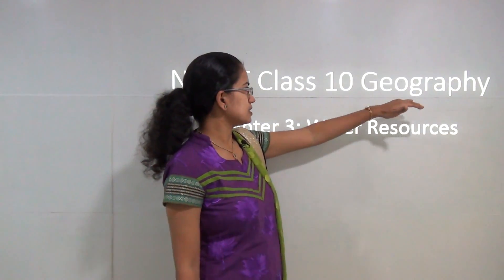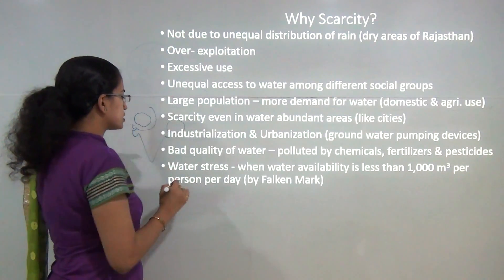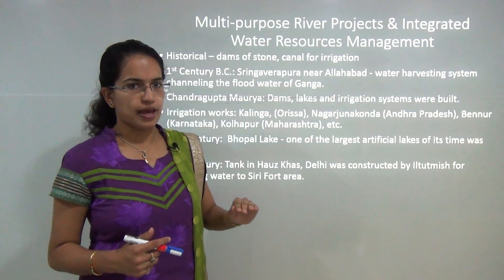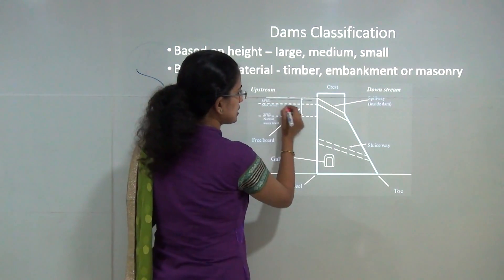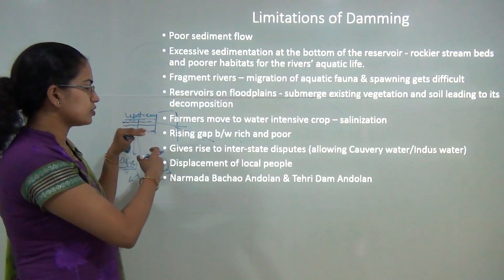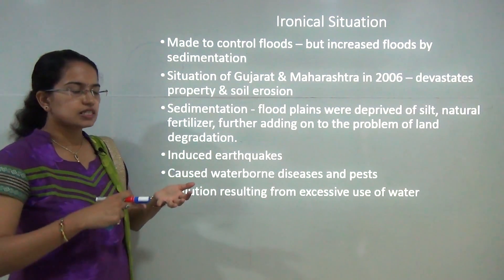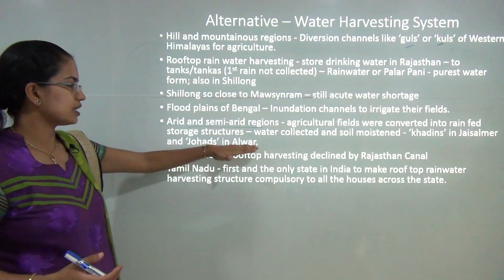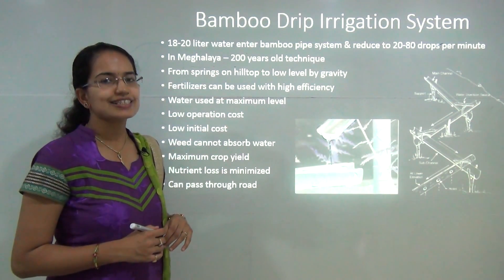NCERT Class 10 Geography Chapter 3: Water Resources (Examrace - Dr. Manishika) | English | CBSE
@11:34 Kindly note: Nagarjunasagar dam is built on Krishna river
In this video, Dr. Manishika Jain explains the NCERT Class 10 Geography Chapter 3: Water Resources.

The chapter focuses on resources - water resources - including groundwater resources and benefits of water conservation.
Techniques of water conservation like rooftop rainwater harvesting, bamboo drip water irrigation system etc. are also discussed in the lecture.

Chapters:
0:00 Introduction: NCERT Class 10 Geography Chapter 3: Water Resources
0:10 Why? – Water Wars??
2:08 Why Scarcity
5:02 Multi – Purpose River Projects & Integrated Water Resources Management
6:51 Dams – Temples of Modern India (JL Nehru)
7:34 Dams Classification
8:16 Limitation of Damming
11:58 Ironical Situation
13:07 Alternative – Water Harvesting System
15:53 Rooftop Harvesting & Tanka’s
16:04 Bamboo Drip Irrigation System